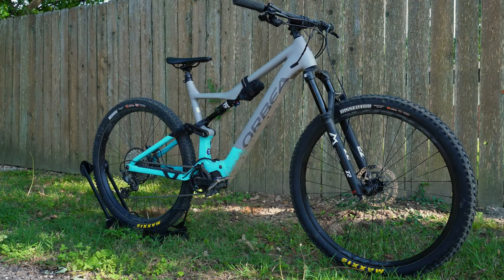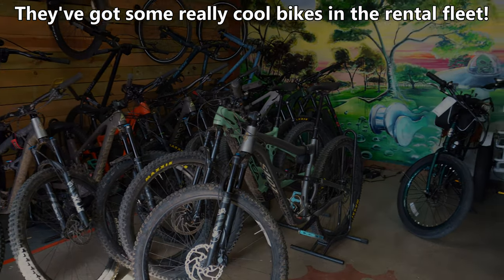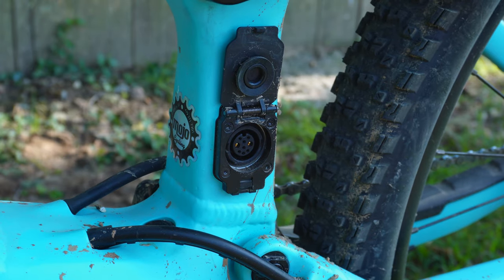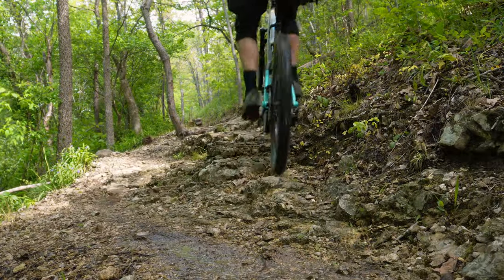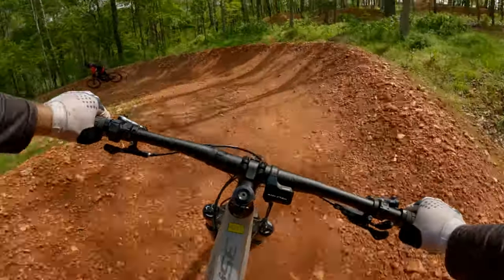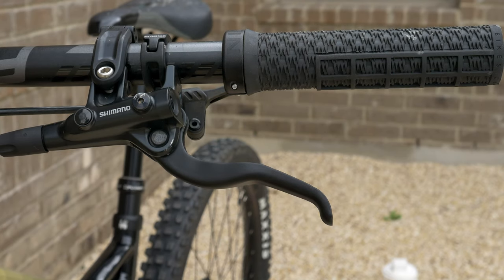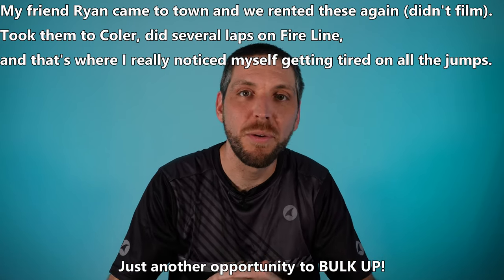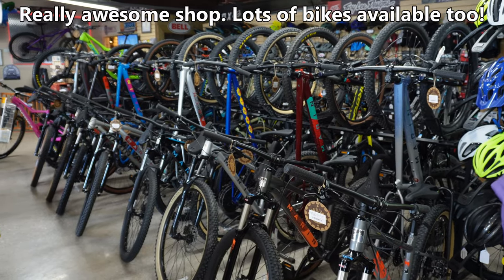The Holy Grail of Ebikes - Orbea Rise H30